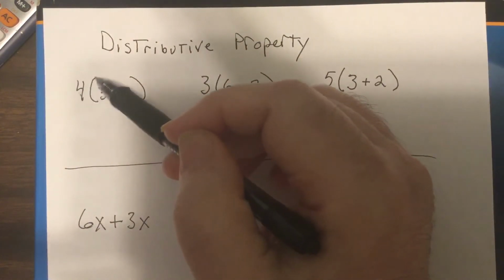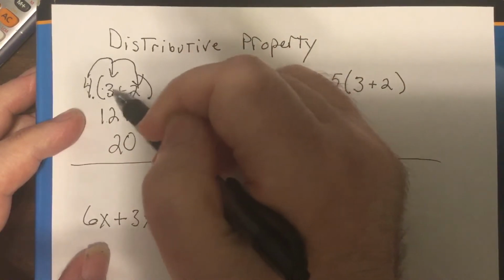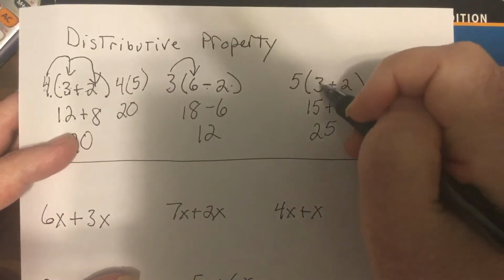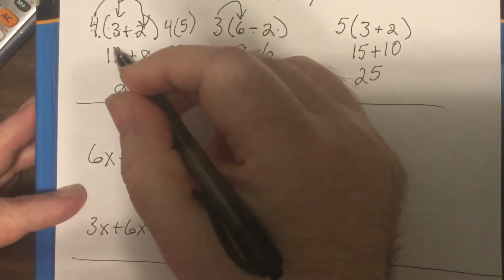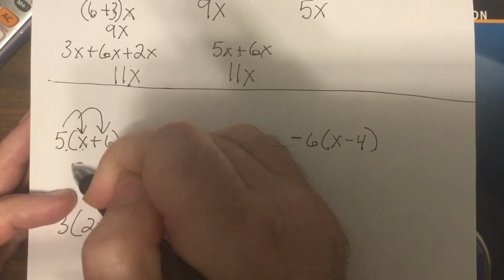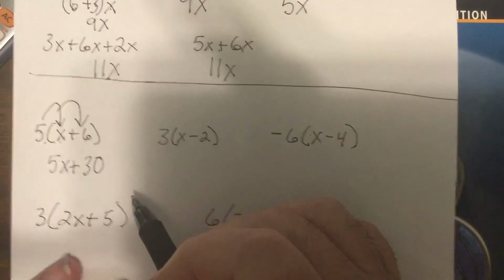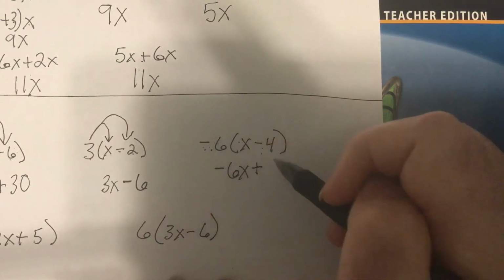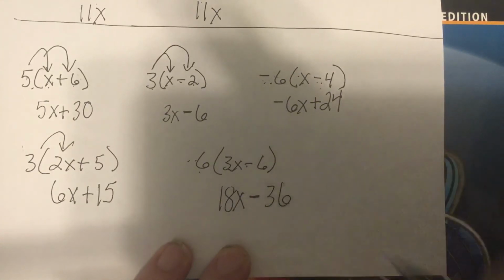Alg week 6 distributive prop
Use the distributive prop